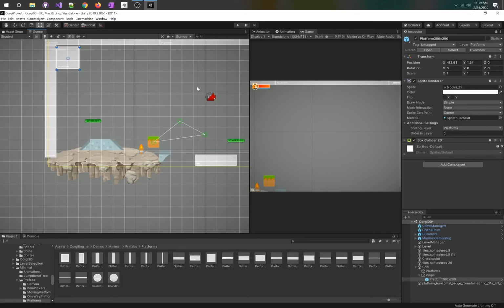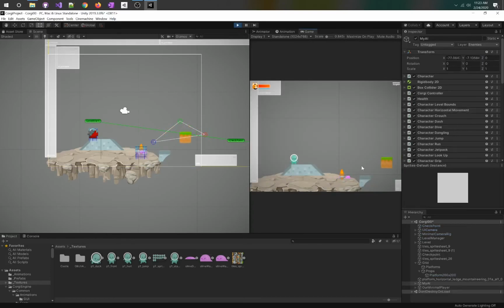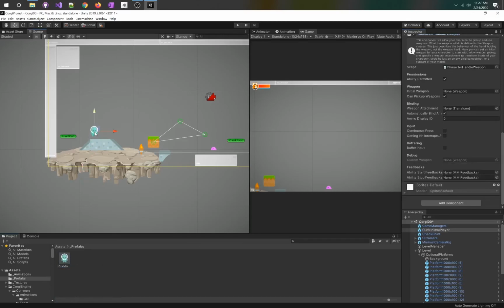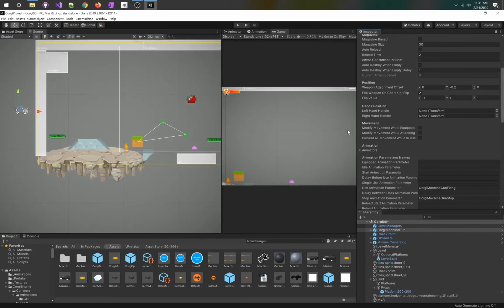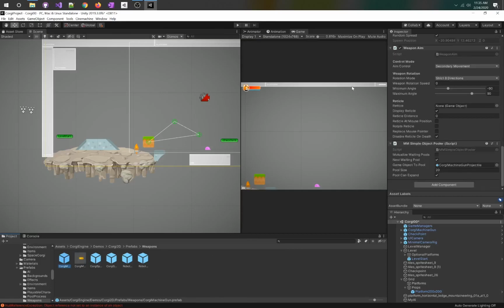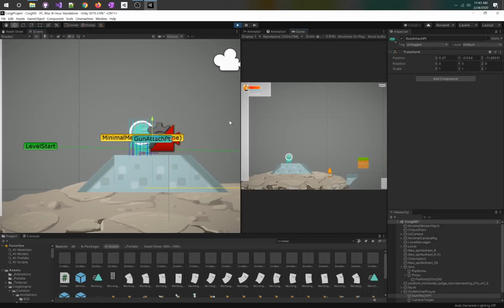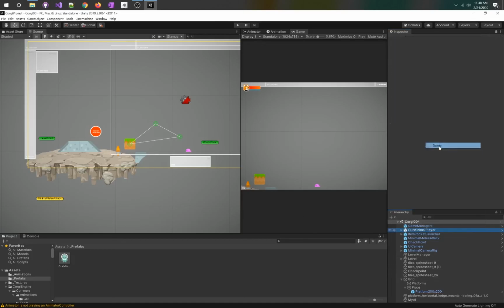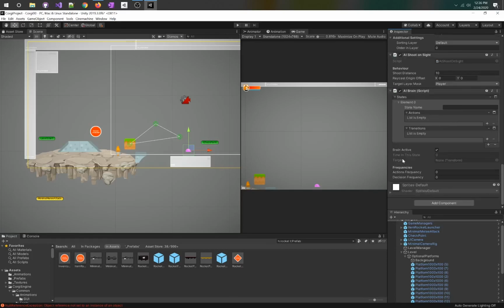Game Dev 101 Corgi AI and Weapons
Corgi is a 2D and 3D sidescrolling plugin for Unity and can help springboard your development into a professional non-physics based system with lots of opportunities to hook into other systems like Rewired and Dialogue System.

This builds on my previous video

Where to go next? Try